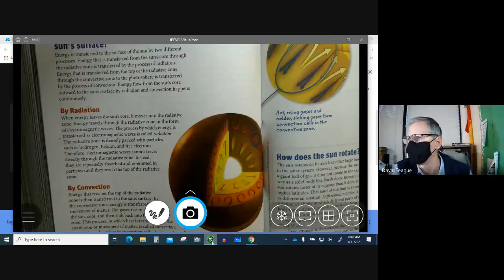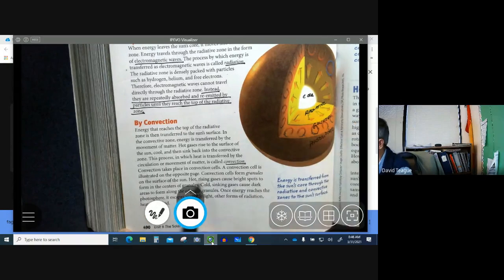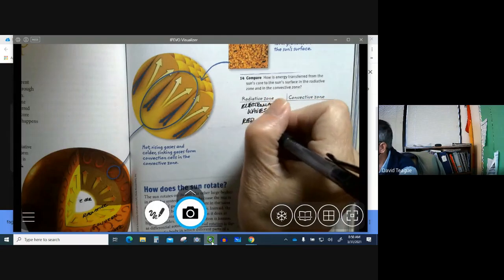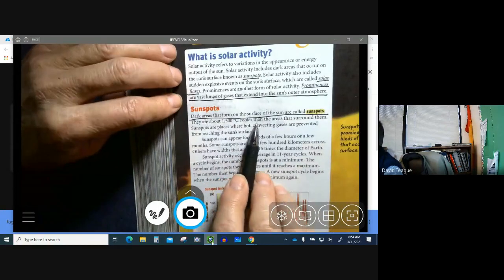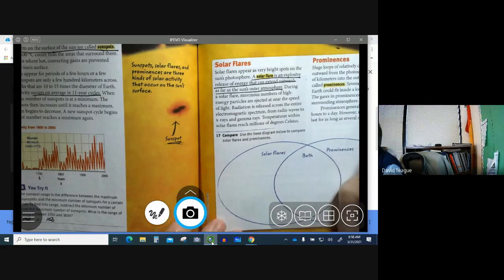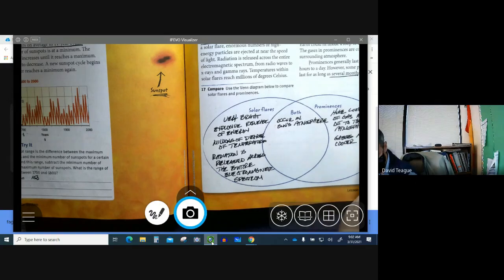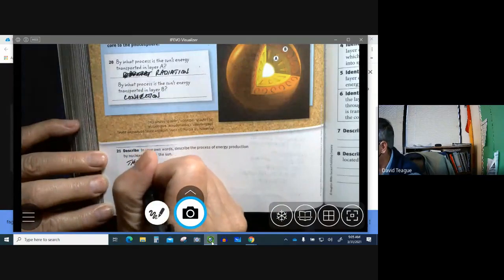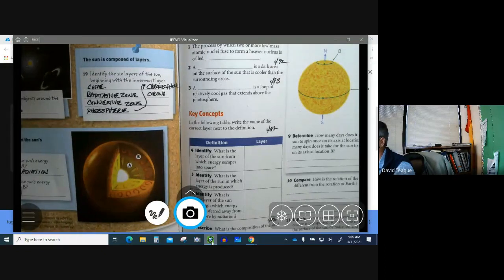Video - Science Period 1 - 3/31/21